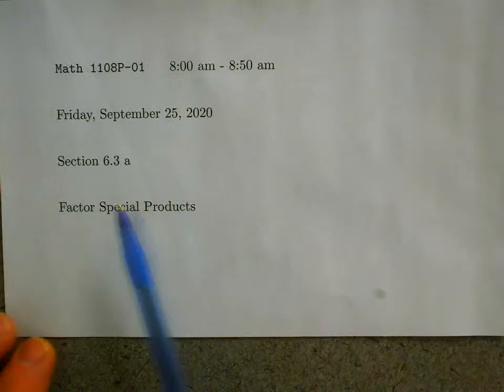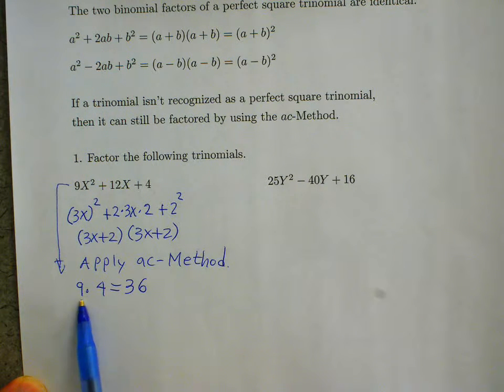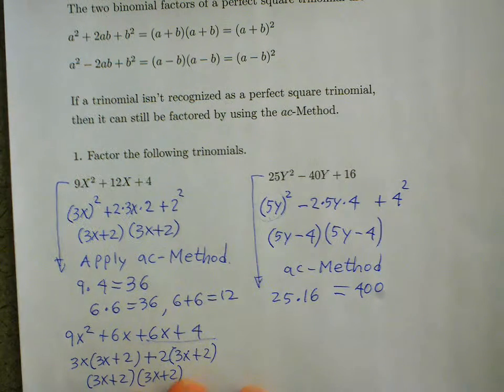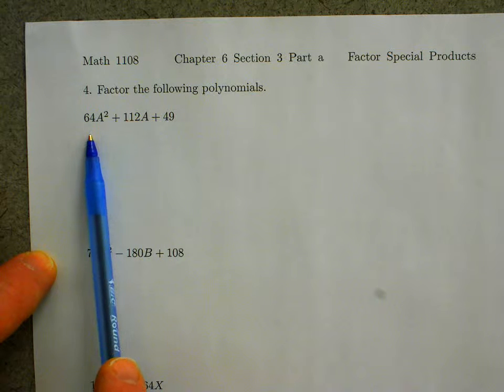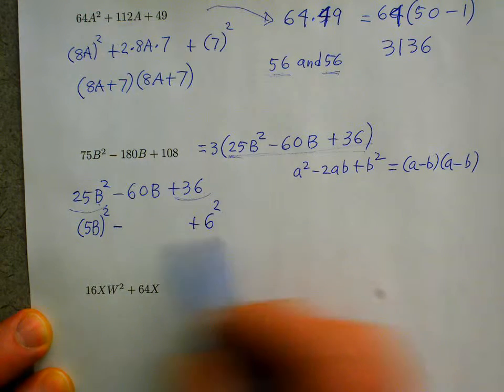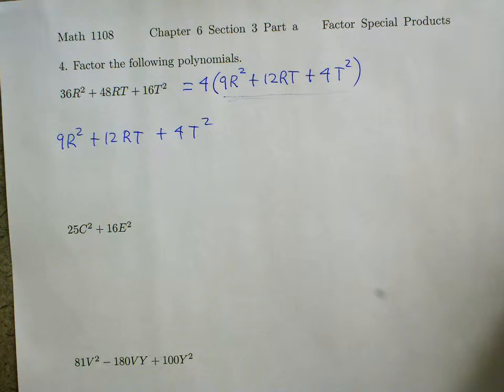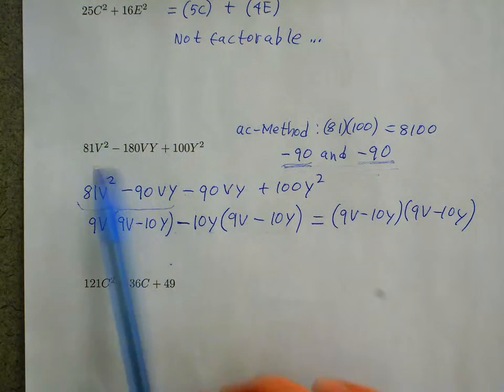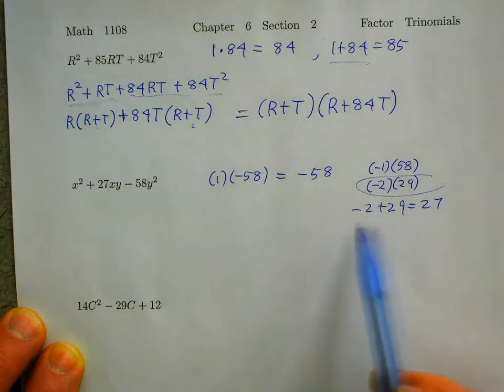Math 1108P-01 Class on Friday, September 25, 2020